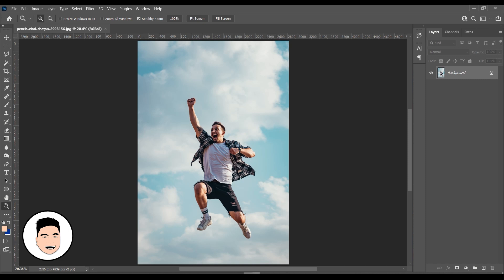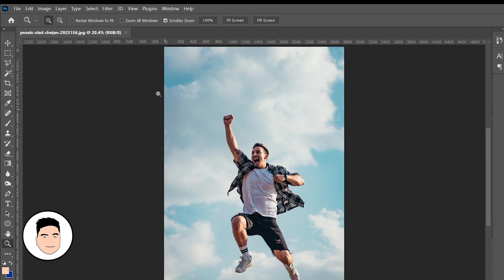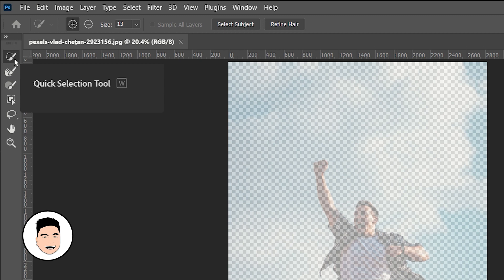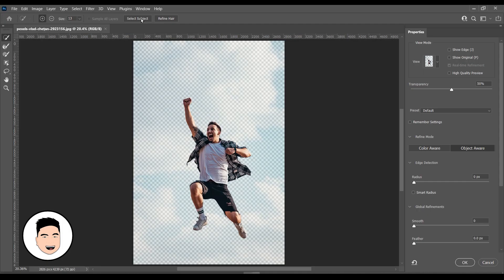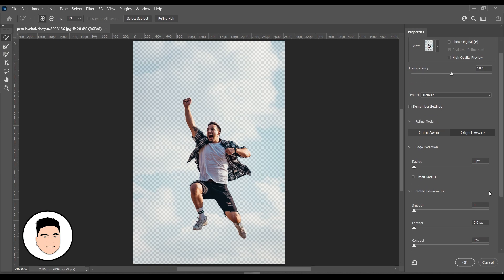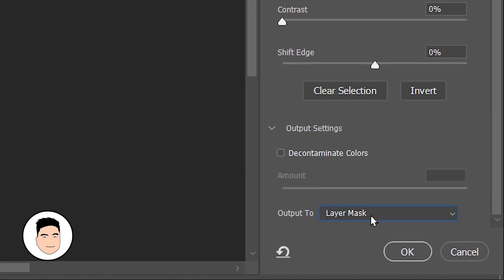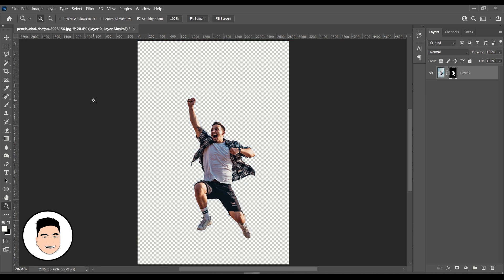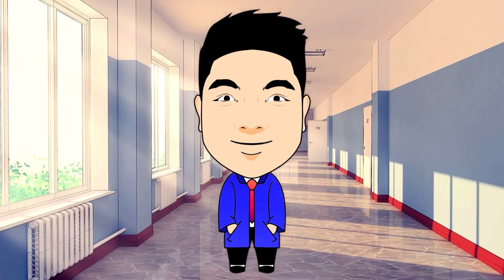ADOBE PHOTOSHOP: Remove any Background from Image | 1 Minute Tutorial